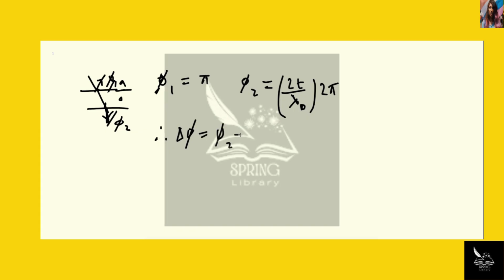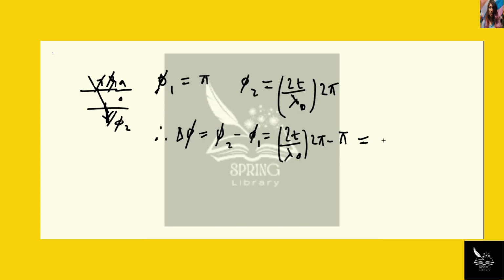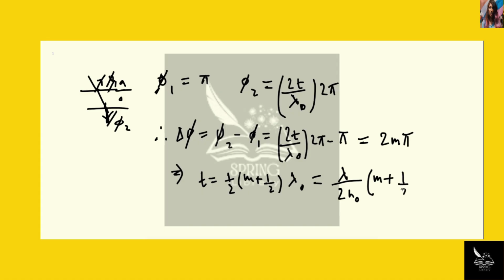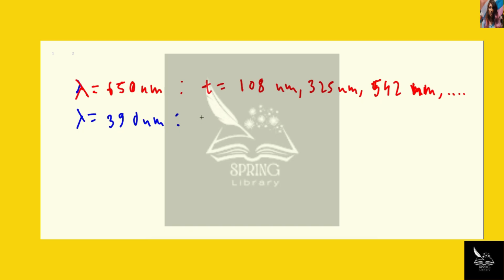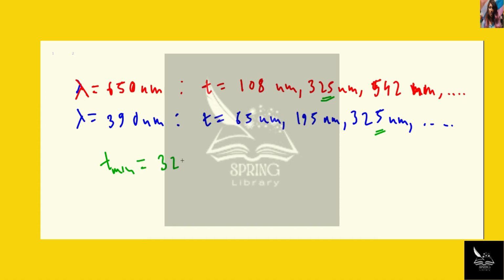(II) A thin oil slick floats on water When a beam of white light strikes this film at normal incide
(II) A thin oil slick floats on water When a beam of white light strikes this film at normal incidence from air, the only enhanced reflected colors are red and violet From this infor- mation, deduce the (minimum) thickness t of the oil slick.